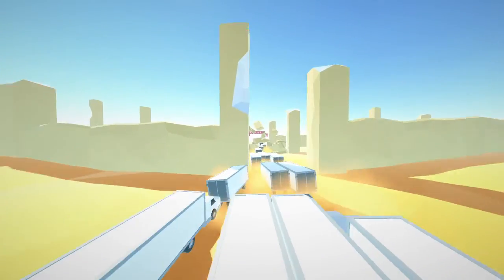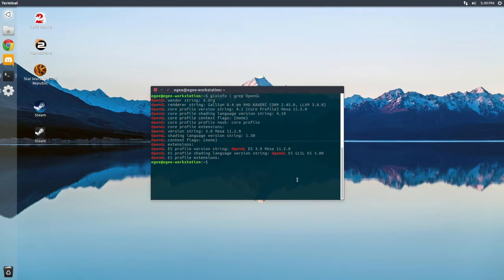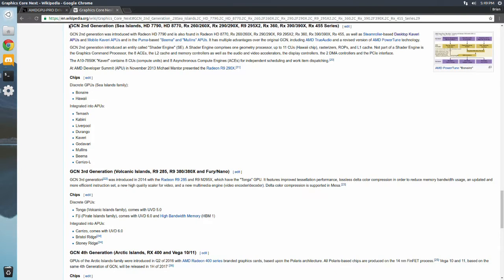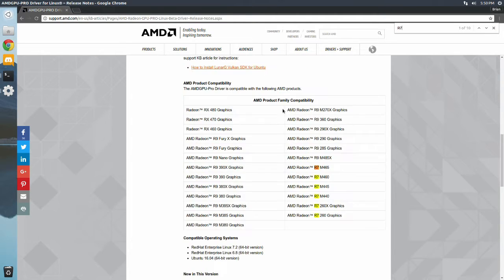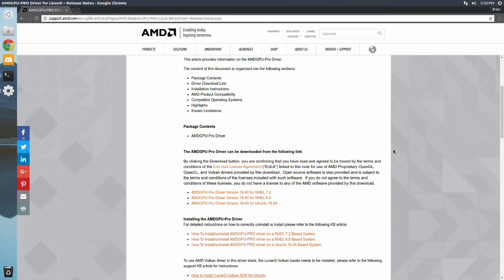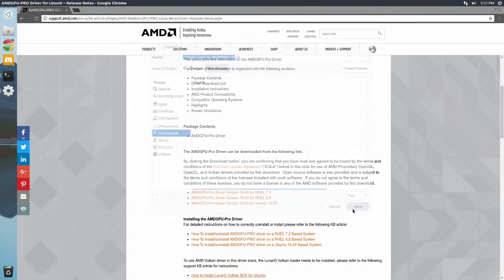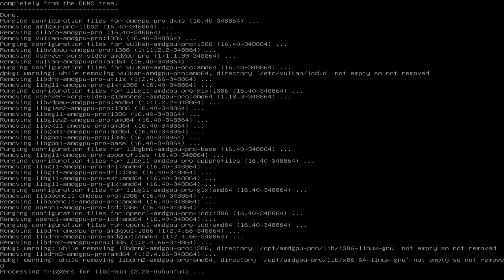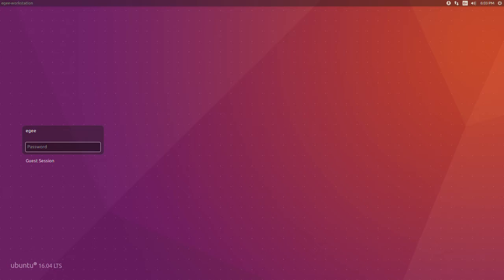Installing AMDGPU-Pro Drivers | AMD A10-7850k APU on Ubuntu 16.04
What happens when you install the new and improved AMDGPU-Pro drivers on an AMD 7850k A10 Kaveri APU? The results may terrify you!

This is what has happened so far each time I have installed the AMDGPU-Pro driver. Both on my R7 360 and now my integrated R7 on my 7850k.

I applaud AMD for trying to move forward with their new driver but they have alot more testing to do before it is anywhere close to stable.

Recording Gear